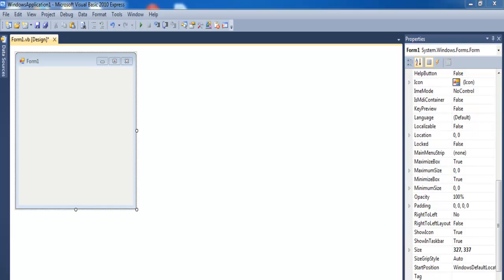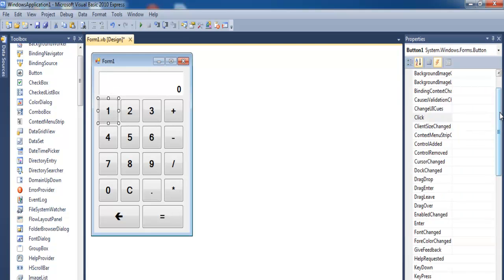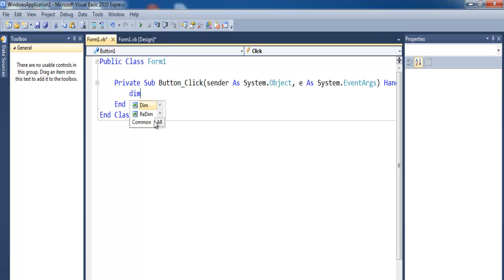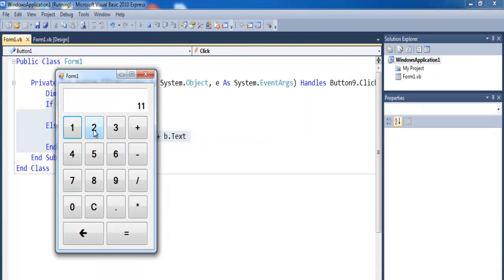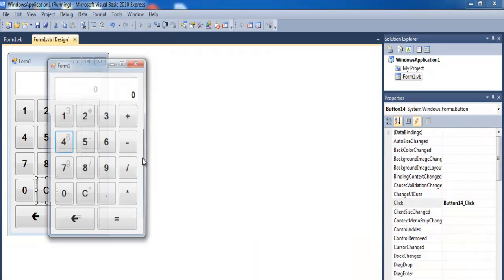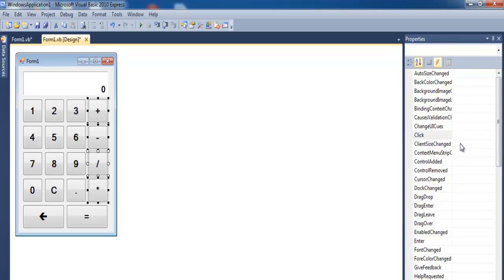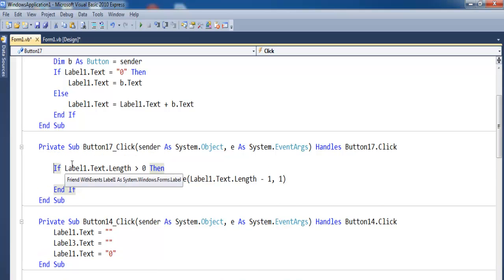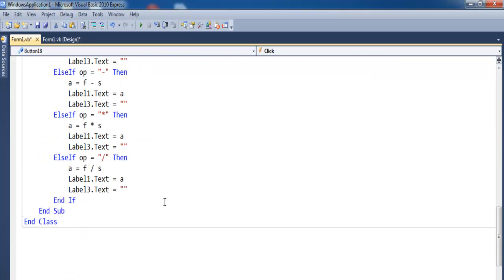Create a Calculator with Backspace function in Visual Basic.Net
How to Create a Calculator with a Backspace function to delete individual number.